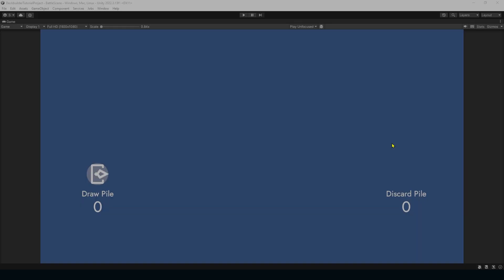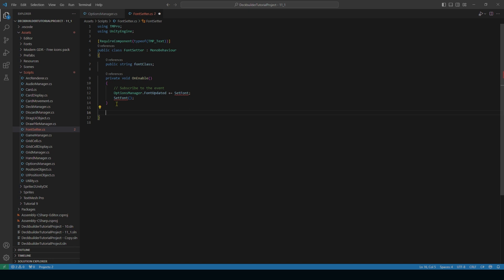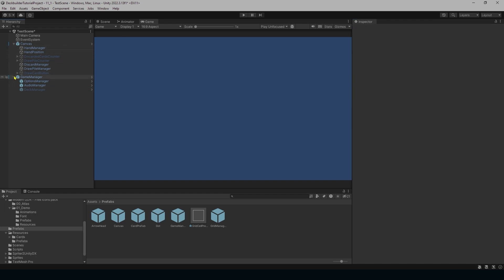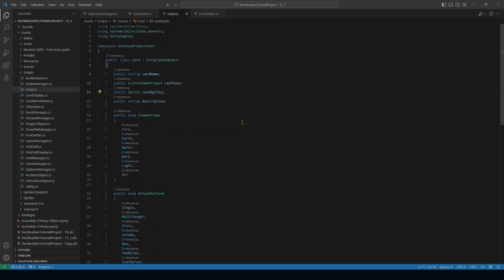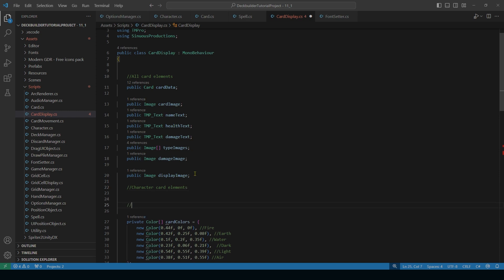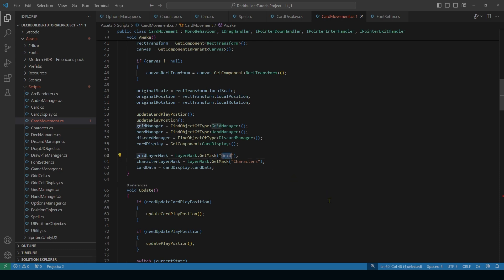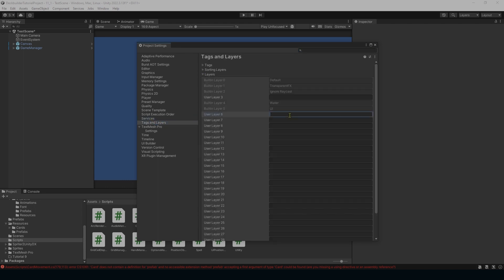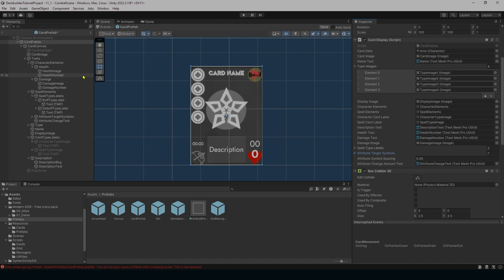Tutorial - Deckbuilding Card Game in Unity | Ep. 11 - Spell Cards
In this video we implement a new card type, Spell Cards. It would have been better to plan this from the beginning, but better late than never!